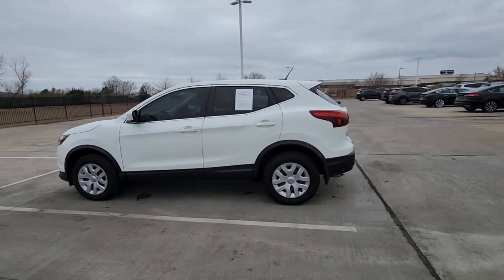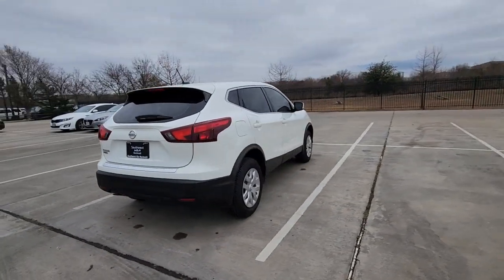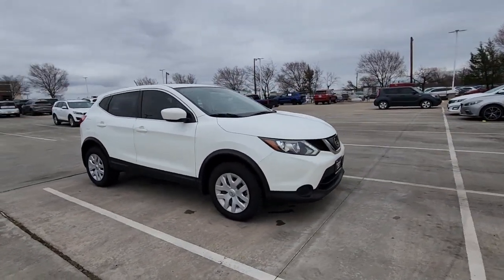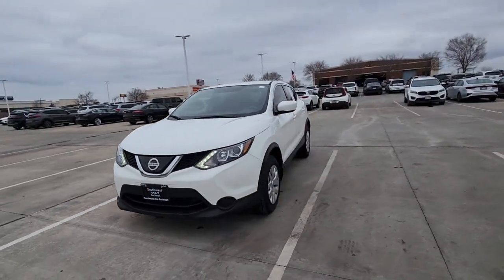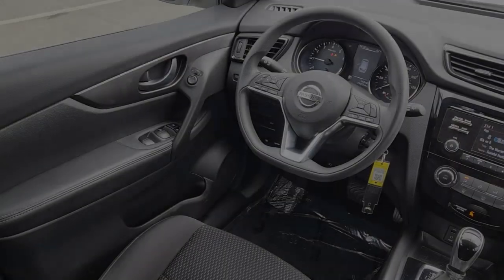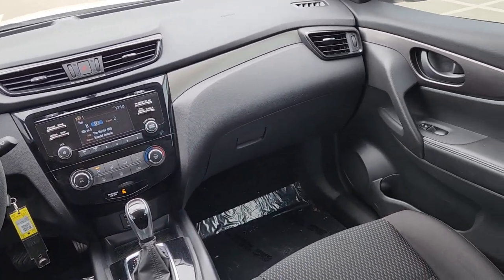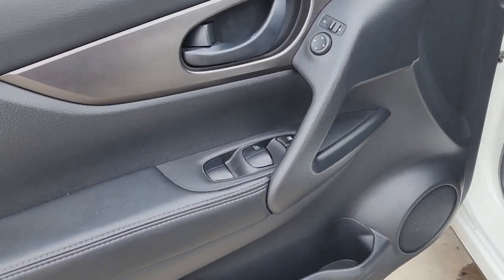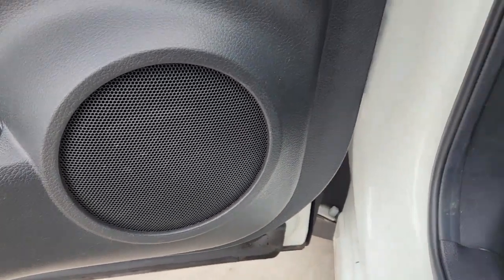2018 Nissan Rogue_Sport Rockwall, Garland, Mesquite, Dallas, McKinney JW194562A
GLACIER WHITE Used 2018 Nissan Rogue_Sport 2018.5 FWD S available in 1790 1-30 Frontage Road, Rockwall, Texas at Southwest Kia Rockwall. Servicing the Rockwall, Garland, Mequite, Dallas, McKinney, TX area.

EPA 32 MPG Hwy/25 MPG City! GLACIER WHITE exterior and CHARCOAL interior S trim. CD Player Bluetooth iPod/MP3 Input Back-Up Camera [B93] CHROME REAR BUMPER PROTECTOR Satellite Radio. KEY FEATURES INCLUDE: Back-Up Camera Satellite Radio iPod/MP3 Input Bluetooth CD Player Nissan S with GLACIER WHITE exterior and CHARCOAL interior features a 4 Cylinder Engine with 141 HP at 6000 RPM*. OPTION PACKAGES: CHROME REAR BUMPER PROTECTOR. EXPERTS REPORT: It has good maneuverability in traffic and tight quarters due to its smaller-than-Rogue size. -Edmunds.com. Horsepower calculations based on trim engine configuration. Fuel economy calculations based on original manufacturer data for trim engine configuration. Please confirm the accuracy of the included equipment by calling us prior to purchase.